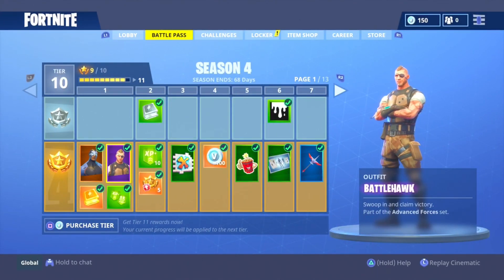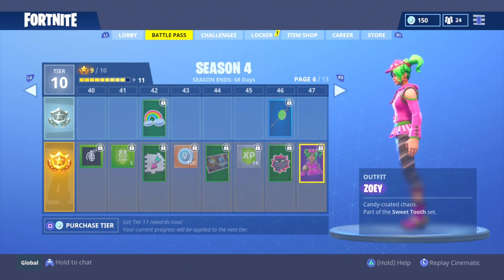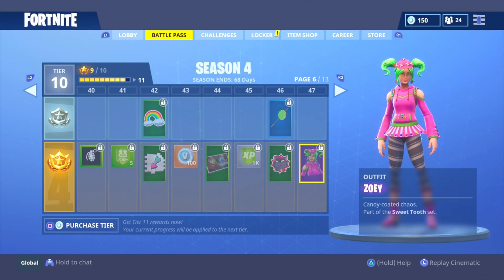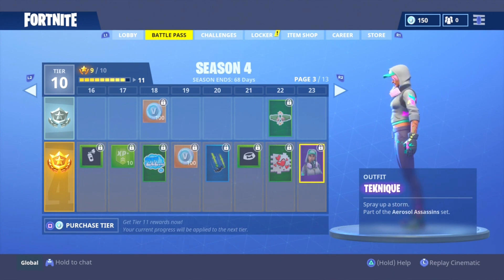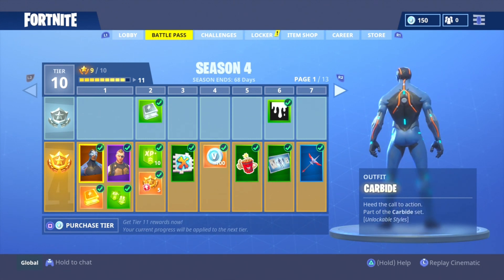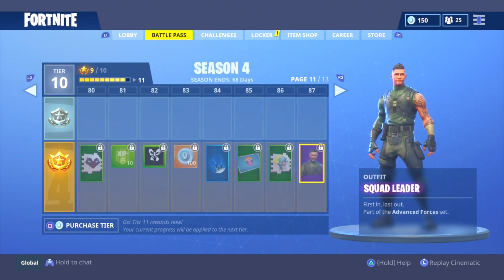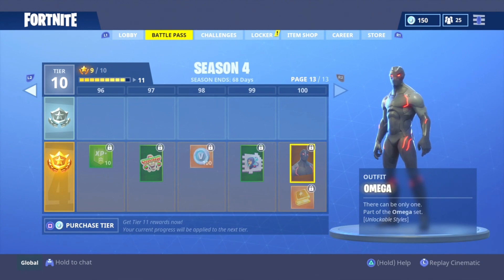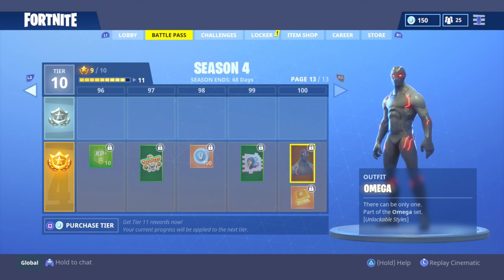Ranking all Season 4 Battle Pass Skins From WORST To BEST in Fortnite Battle Royale!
Description- Ranking all skin from season 4 worst to best whats your favorite?! 70 LIKES For more Fortnite!

Ranking all Season 4 Battle Pass Skins From WORST To BEST in Fortnite Battle Royal!